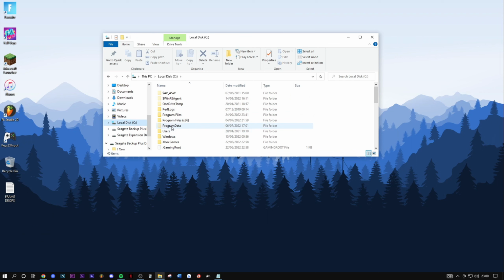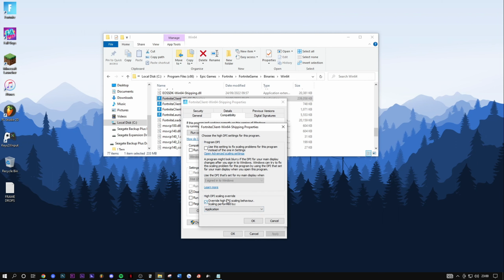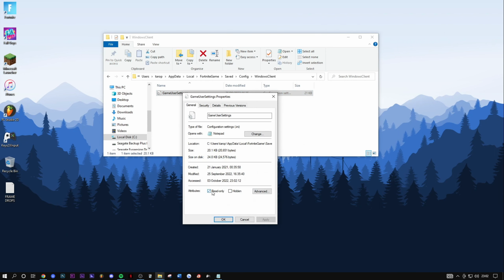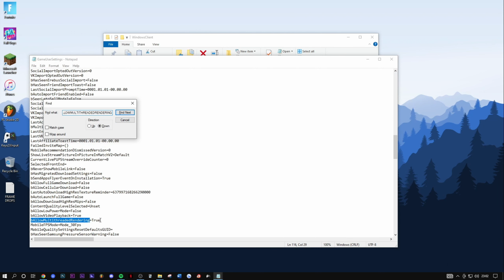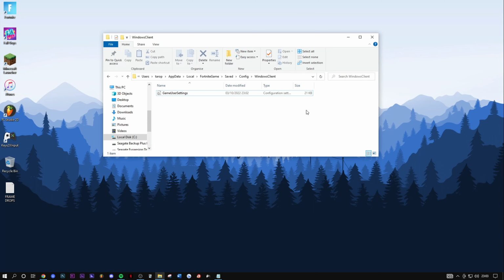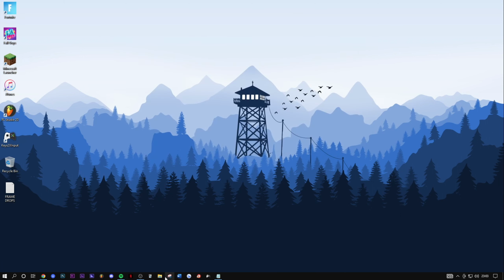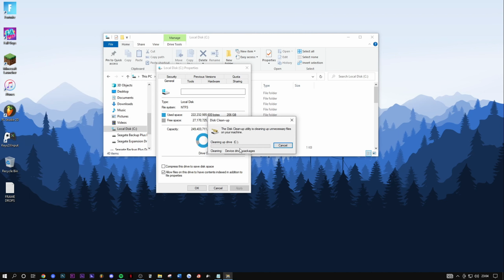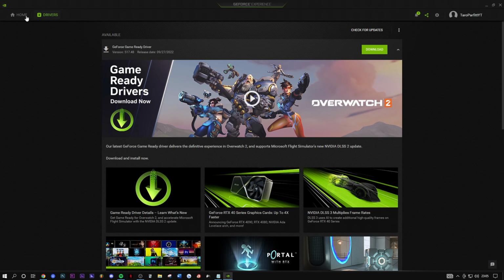How To Fix FPS Drops in Fortnite Chapter 3 Season 4 *UPDATED* (BOOST FPS & Fix Stutters)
How to fix FPS DROP in New Fortnite Season 4 *WORST ISSUE* l New Fortnite Season 4 Settings Guide

Use Code 'TARO' if you're a real one HASHTAG AD